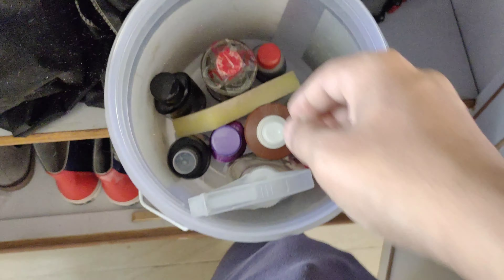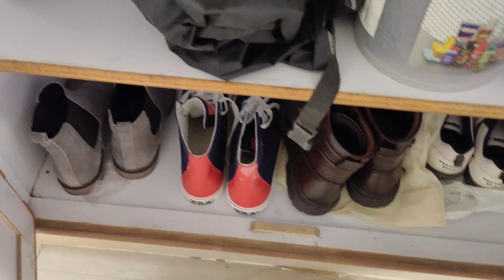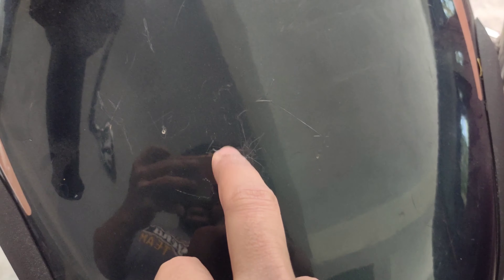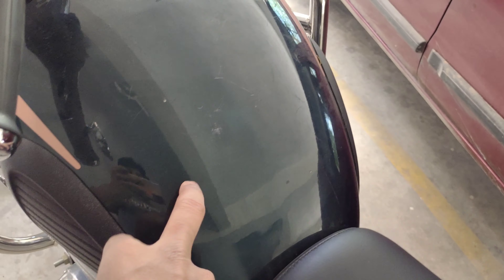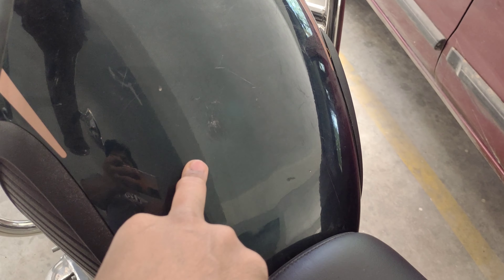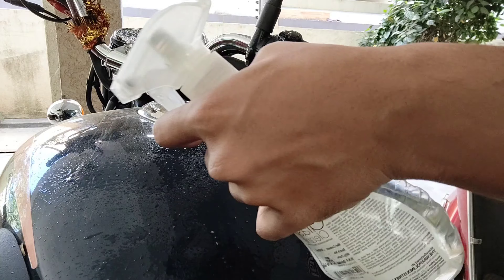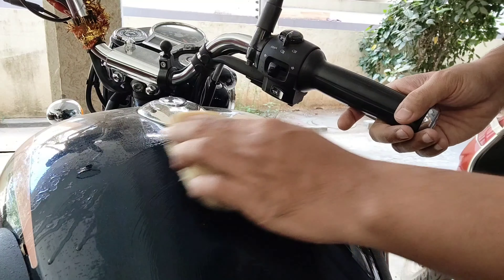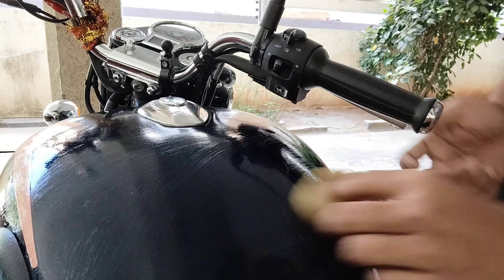Remove scratches from bike/car at home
Hi All, thanks for tuning inn..

In this video i share my experience with this product which helped me remove scratches from my bike.

Product link:

Amazon - Euro Diamond Shine Large Kit(Set of 4 Items) (Dashboard Shiner+ Body Coating & Glass Laminations+ Stain Remover+ Sponge-(1300ml)

Flipkart - Take a look at this Euro Diamond Shine Liquid Car Polish for Dashboard, Exterior on Flipkart

Vlog set-up :

Mobile - Vivo V60
Edit Software - Inshot App

Hello everyone, my name is Ranjith Reddy i am a trained theatre artiste and trained dancer. I have acted in multiple projects both films and webseries in Hindi and Telugu (bollywood & tollywood).

In this channel i talk about my life as an aspiring upcoming actor and my day to day hurdles and opportunities in film industry along with my personal life to motivate and encourage people who are interested in films and film industry.